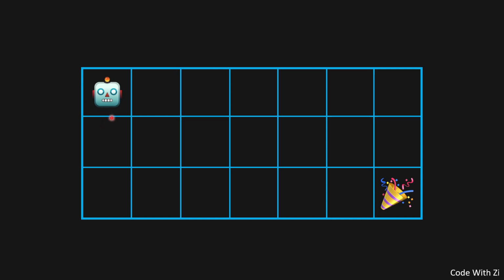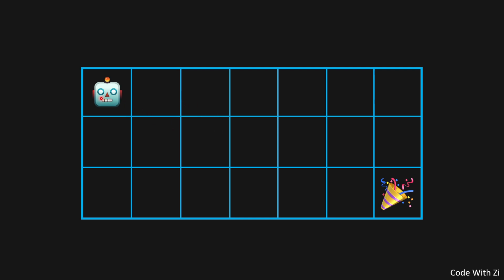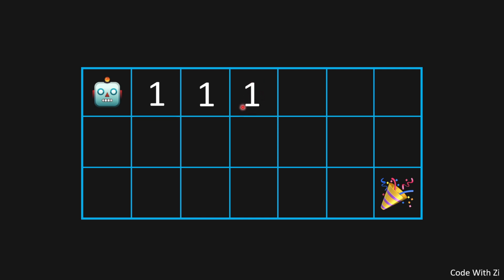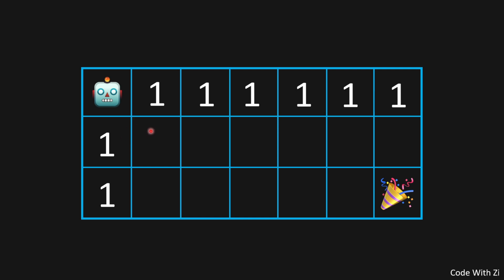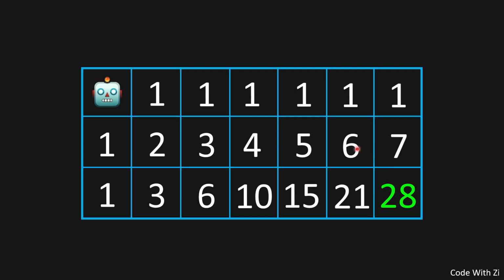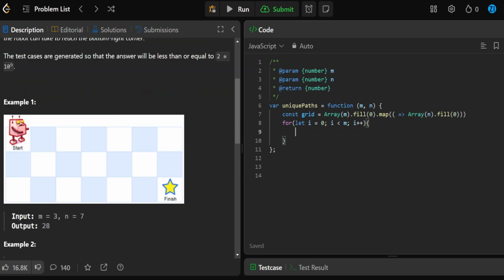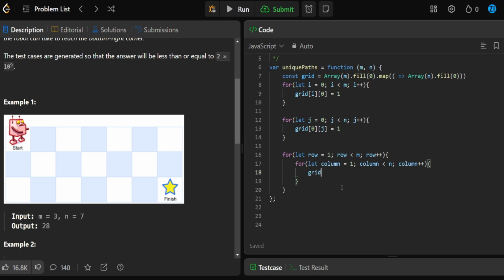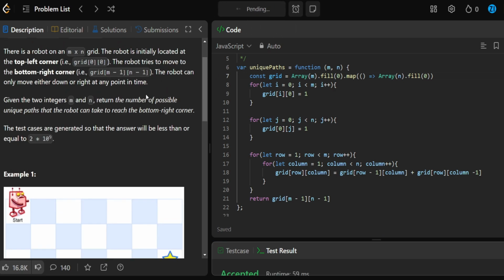LeetCode: 62. Unique Paths (Visualized)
In this video I explain and show you how to code the solution for the LeetCode: 62. Unique Paths problem in Javascript in the easiest way possible and while getting an optimal time complexity, I fully explain each step and each part of the code, trace and visualize the algorithm to make sure you fully understand how to solve this leetcode problem.

Time Stamps🕒:
00:00  Explanation & Visualization
07:23  Code